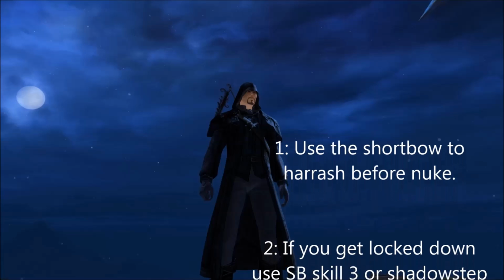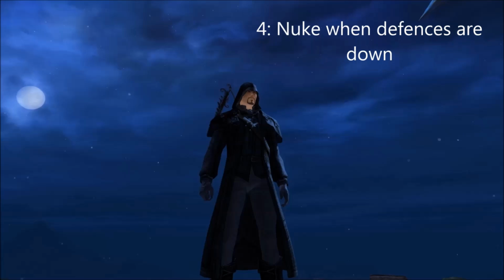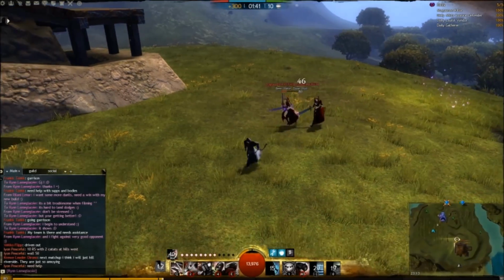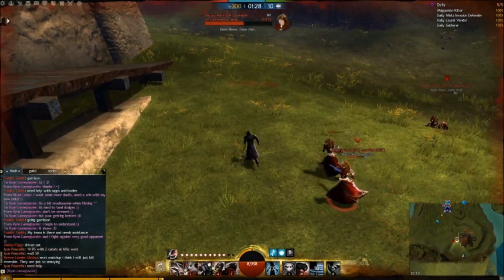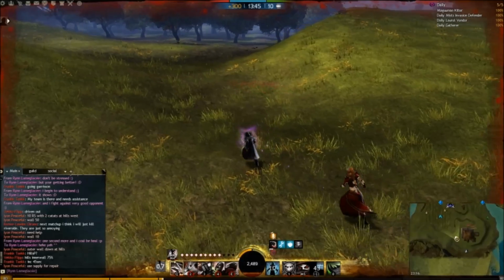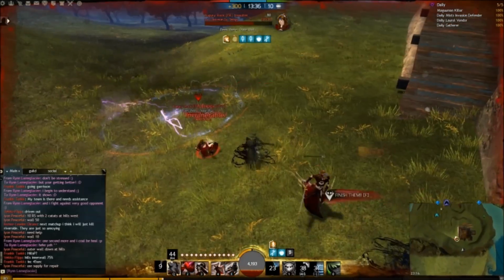Thief Vs Mesmer Duel guide - WvW- Markus Valadir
My first try to make a duel guide :) this time i got help from my freind Rynn who is an awesome guy :)  Hope you enjoy.